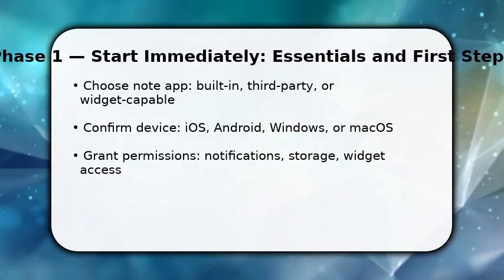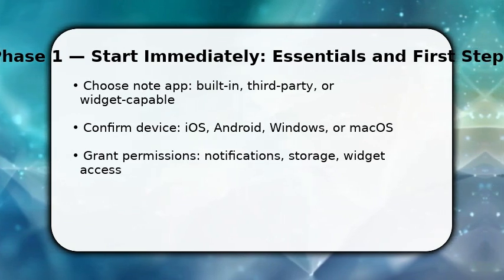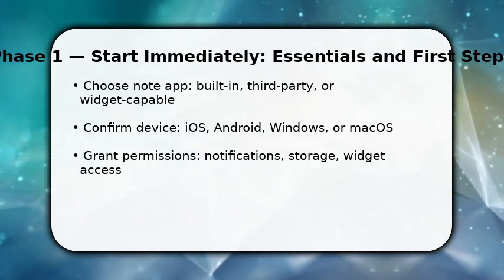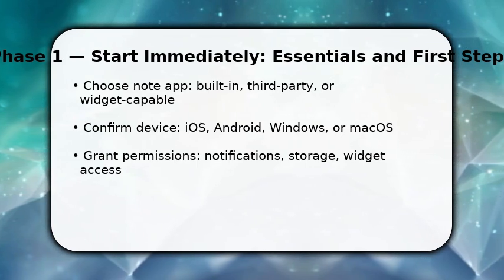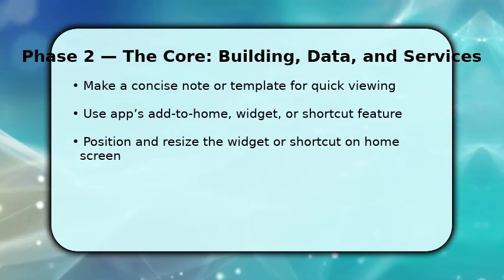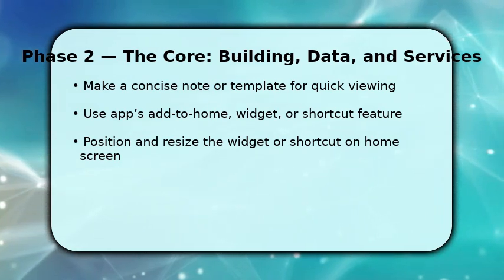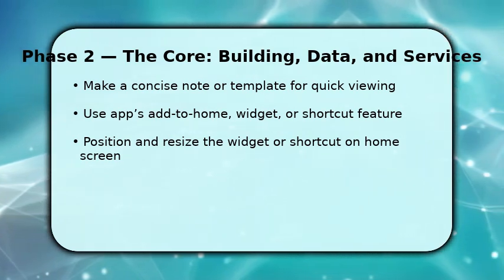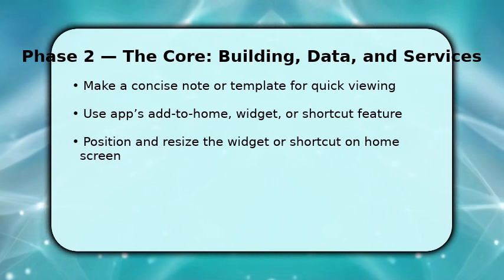How to Put Notes on Home Screen Desktop - Easy Guide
How to Put Notes on Home Screen Desktop - Easy Guide | 🔒 Surfshark VPN Deal — Stay private and secure. $1.99/mo + 3 Months Free ▸

Discover the simple steps to add notes directly onto your home screen desktop. This quick guide will walk you through organizing and personalizing your digital workspace with ease.

home screen, put notes on desktop, organize desk space, personalized digital workspace, desktop organization tips, note taking shortcut